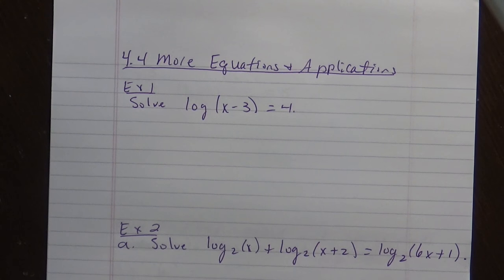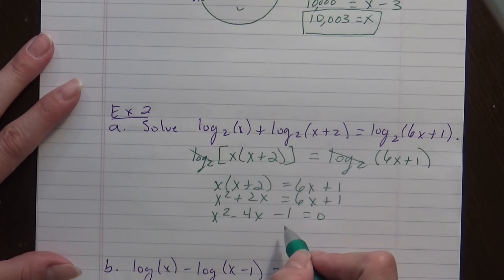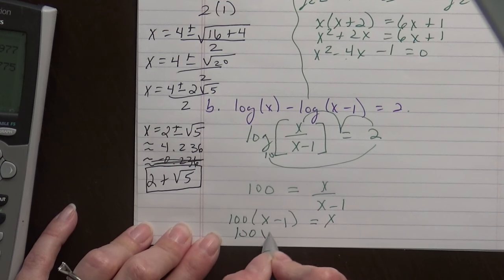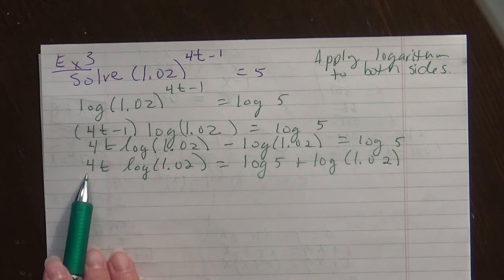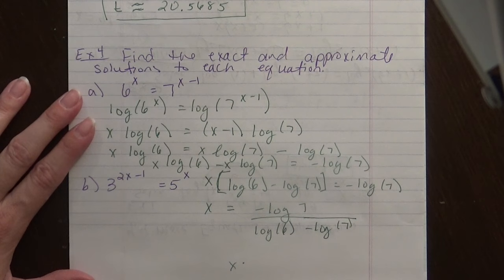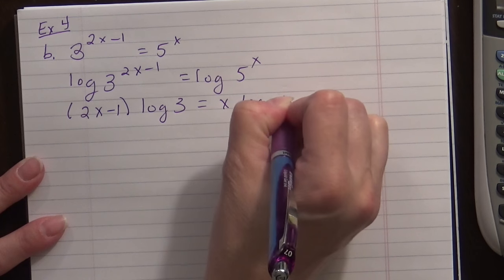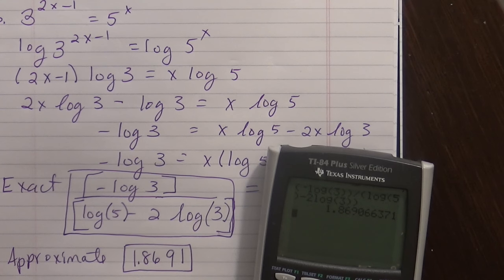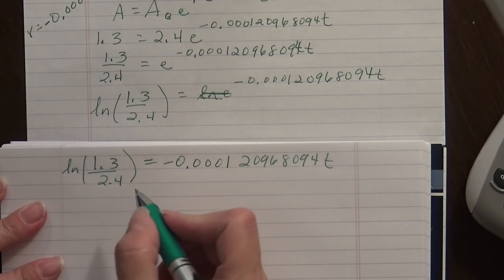Logarithmic Equations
This video is about Logarithmic Equations 1